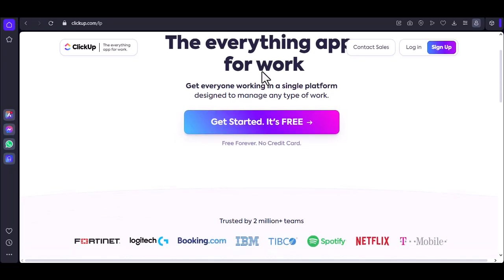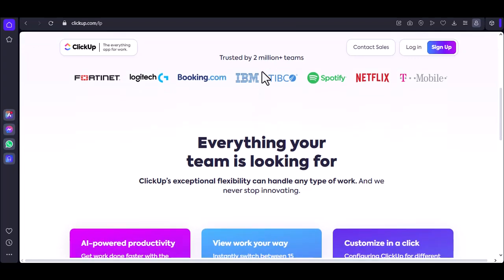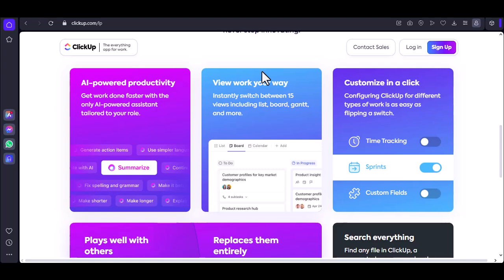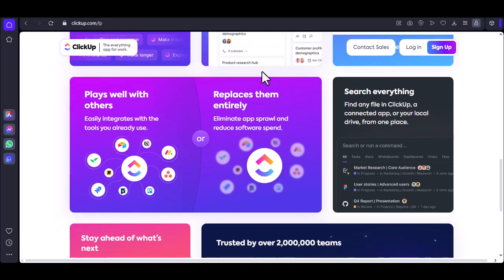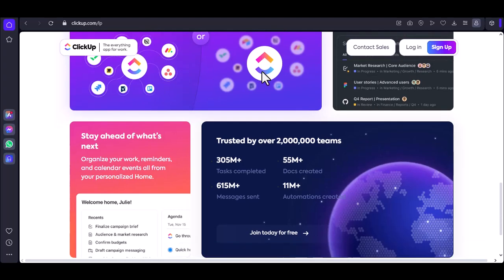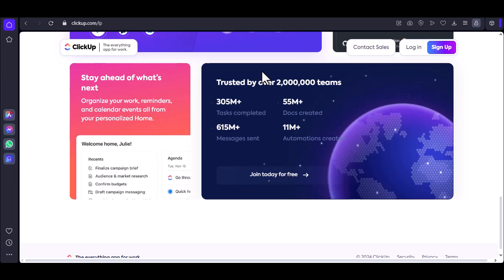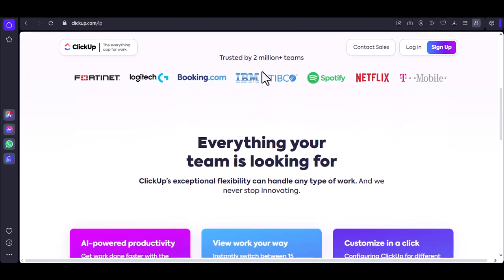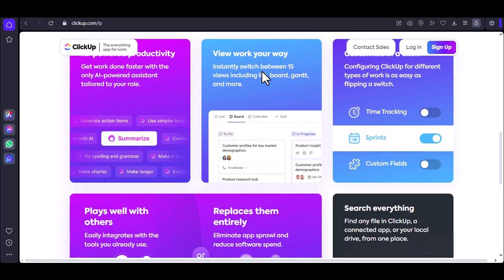What can you automate in ClickUp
In this video, you will learn aboutWhat can you automate in ClickUp

9 YouTube Channel Ideas to Help You Choose Your Own

✅IGNORE THIS
Related Search: